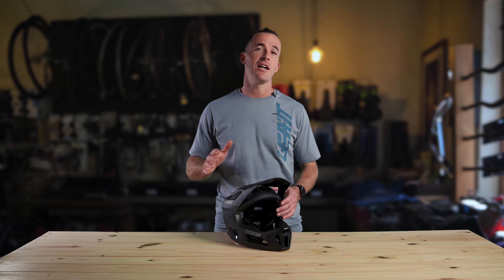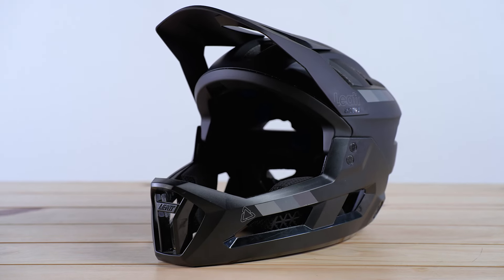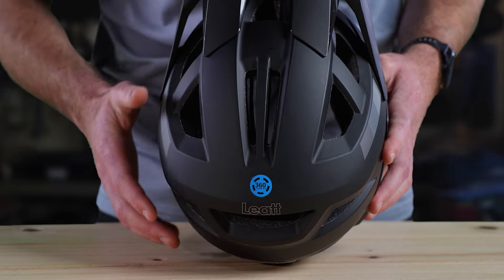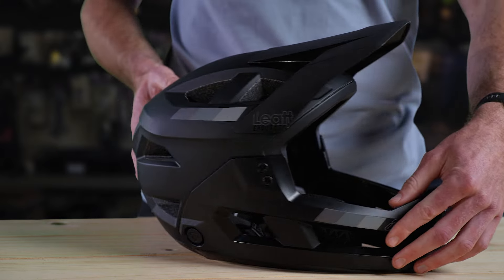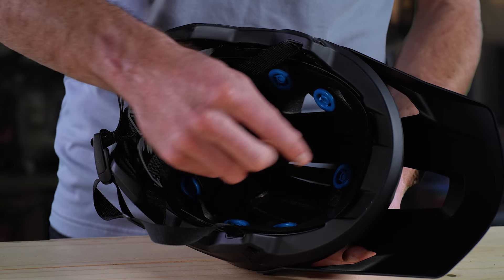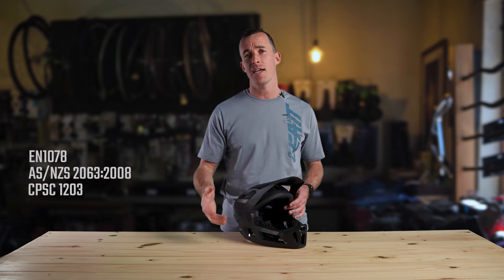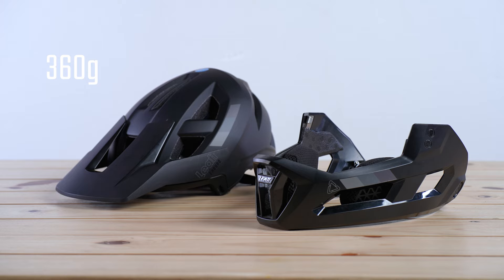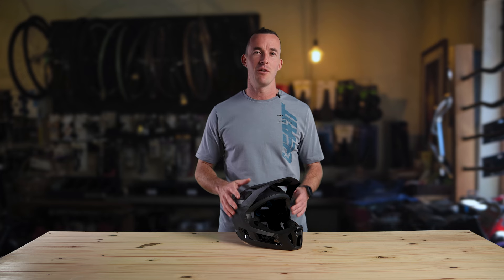Leatt 2.0 Enduro Helmet | Removable Chin Bar Head and Brain Protection | Leatt MTB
Made from a lightweight polymer shell, the Enduro 2.0 helmet features 360 ̊ Turbine Technology. Premium safety at a great price! These small blue 360 ̊moving discs are constructed from an energy-absorbing shape and material. This tech has two exclusive advantages, namely that it helps with the reduction of rotational acceleration to the head and brain and the absorption of energy upon impact at concussion level. The micro adjuster at the back ensures the perfect fit.

There is also a sunglasses docking port to stash your sunnies when you don’t need them. The visor is adjustable and has a breakaway function for extra rotational impact force reduction. The chin bar has an easy push button function which quickly detaches it from the top shell. No need to remove your gloves or take the helmet off.

Easy and fast adaptability!